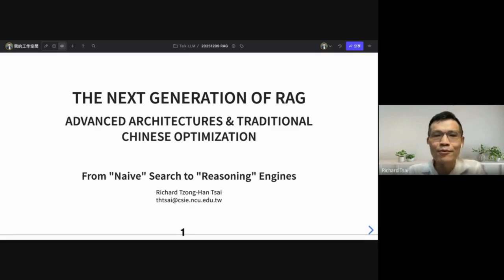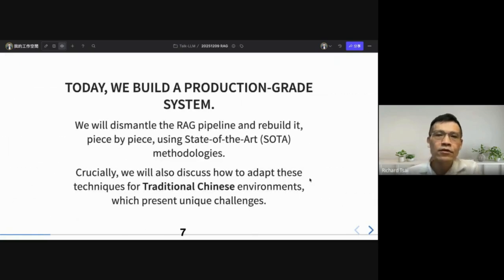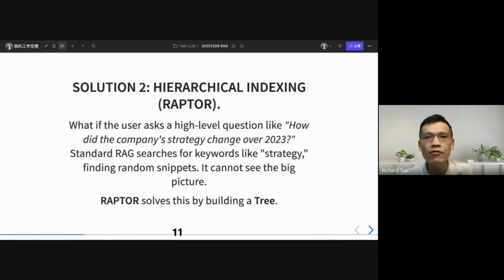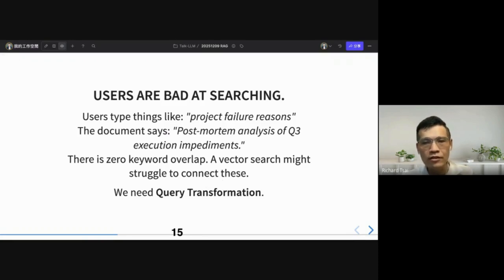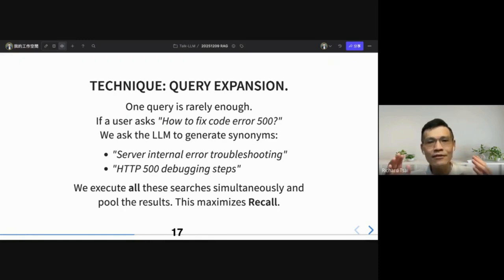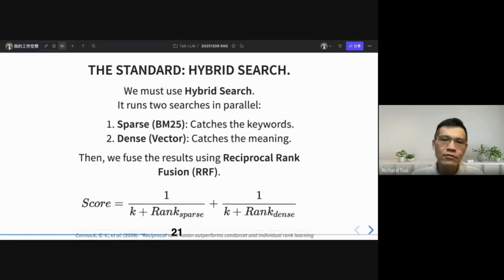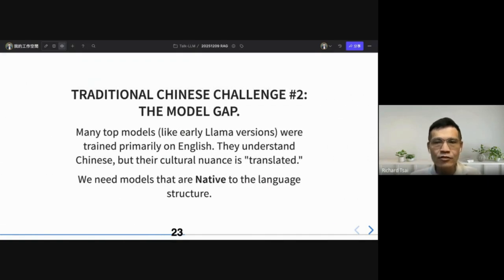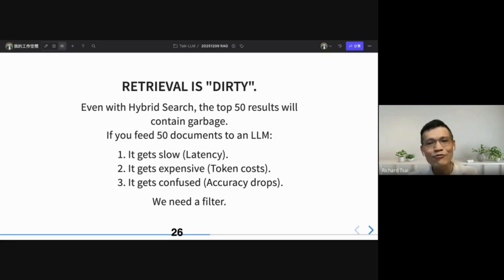RAG_Part1_2025_12_09